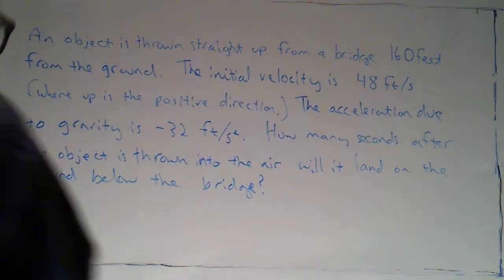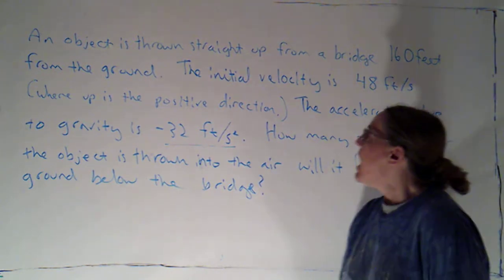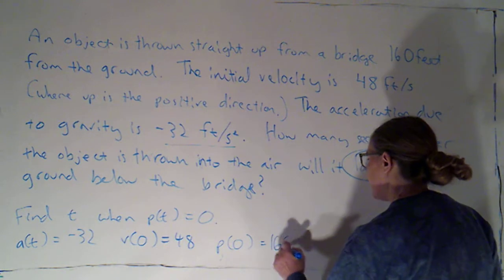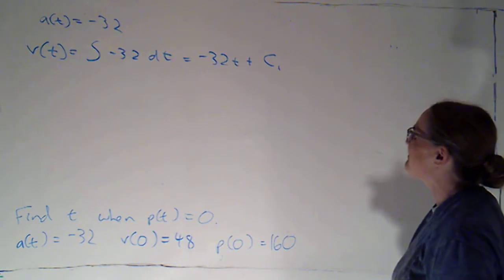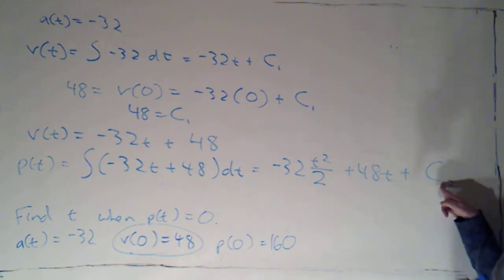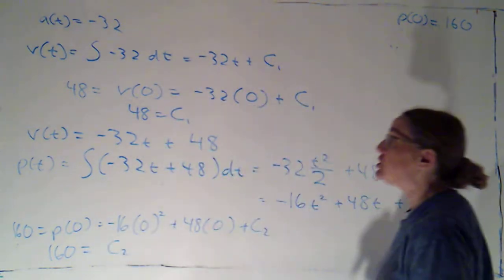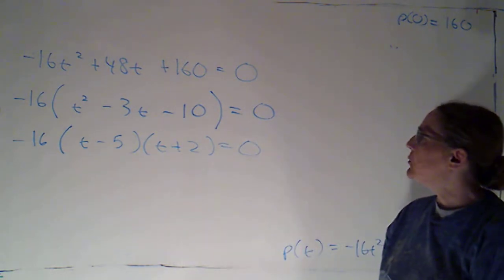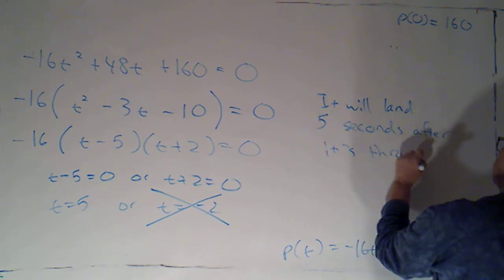3A 4 9 part 8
An initial value problem involving the acceleration due to gravity.